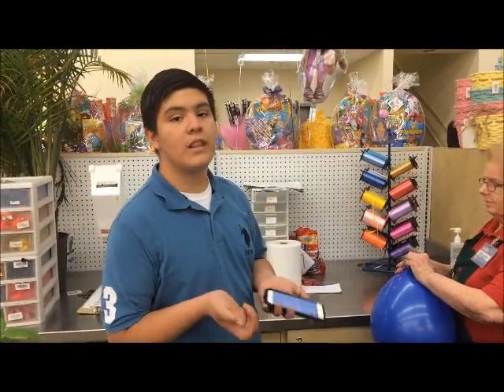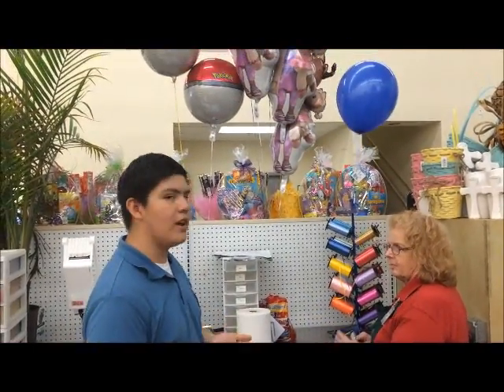Elements across San Angelo (Andrew Zamarron)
Andrew shows you elements from all across San Angelo!